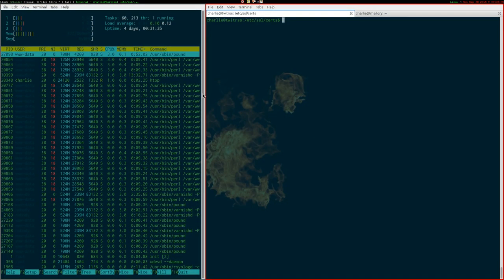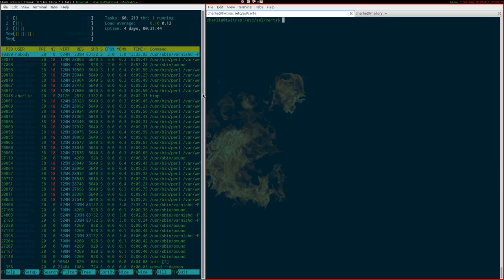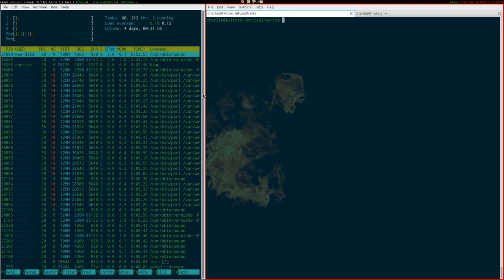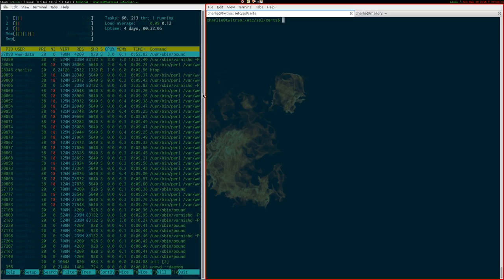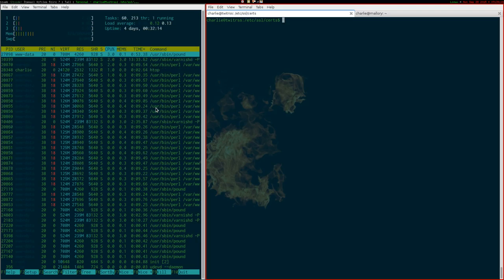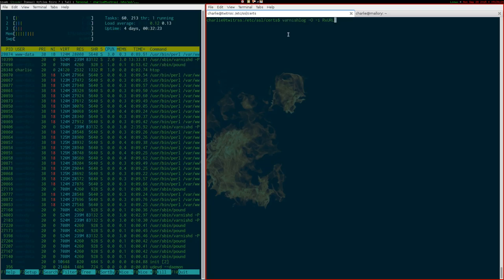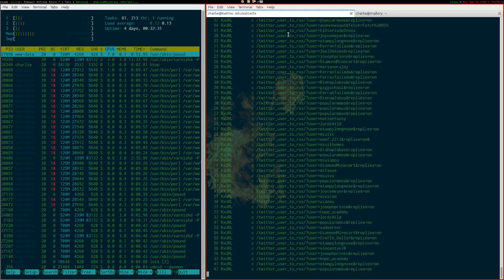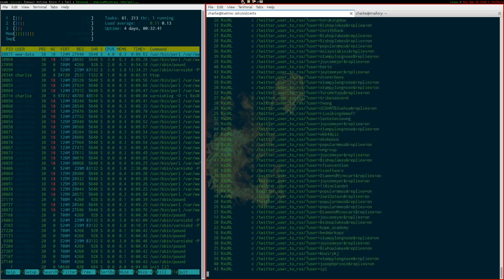Watching the twitrss traffic pouring in!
is a thing for turning your twitter feed into an RSS feed. I recently moved it over to bytemark's platform, rather than using cloudflare to handle the traffic. Which means I can watch the traffic in real time with varnishlog. This is a quick look at that.